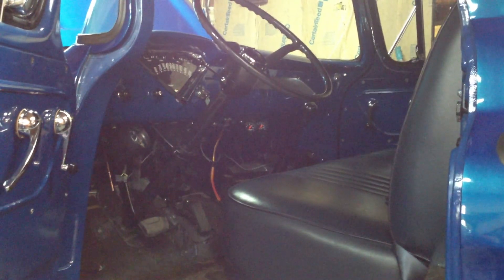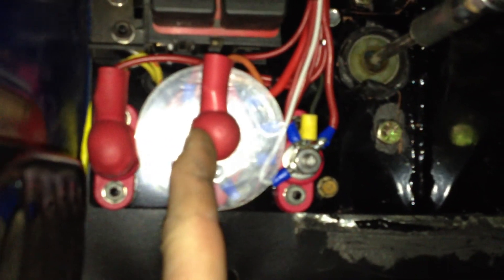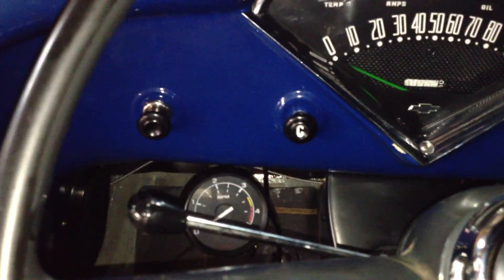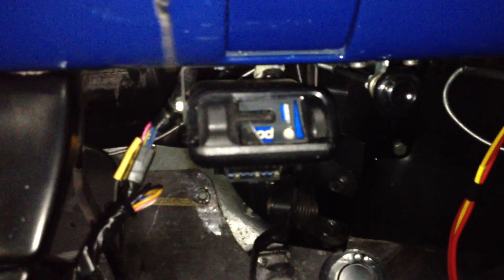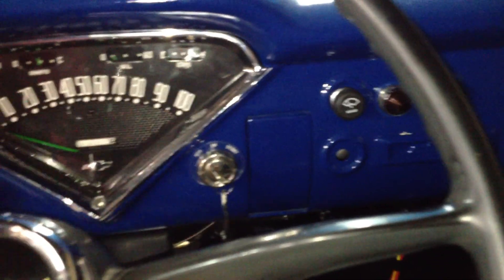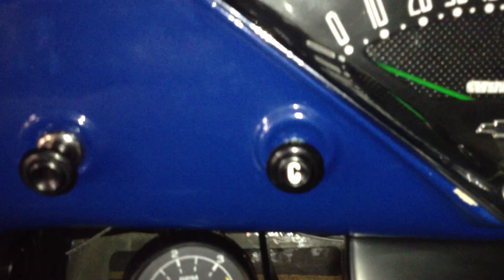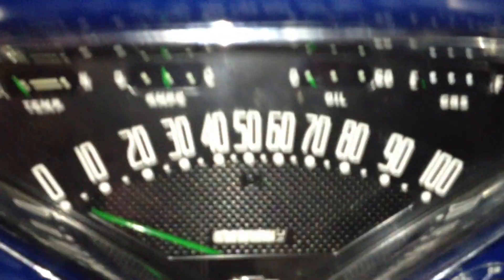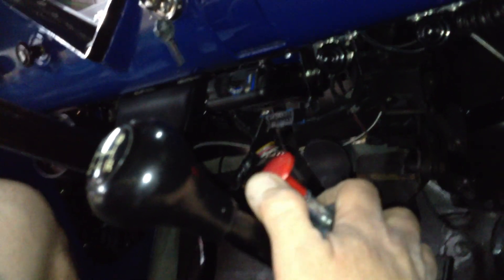1958 Chevy Truck Interior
Just a quick video to show the interior of the truck and some of the "additions" to support the new engine (97 Powerstroke 7.3).